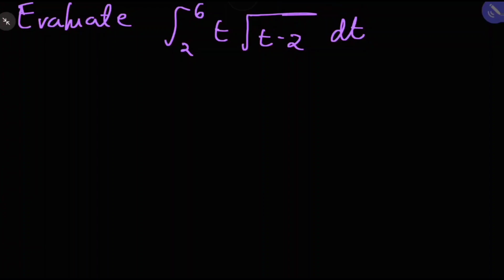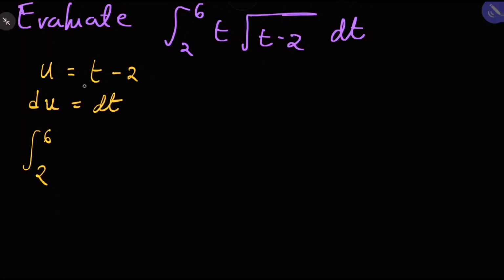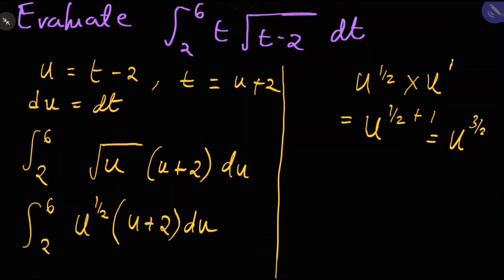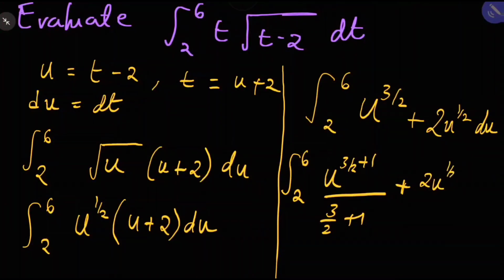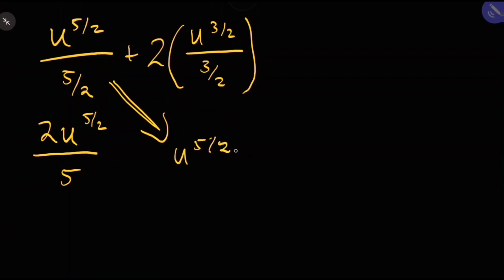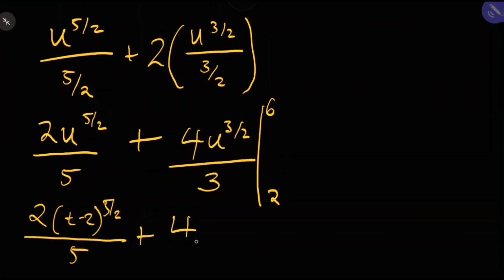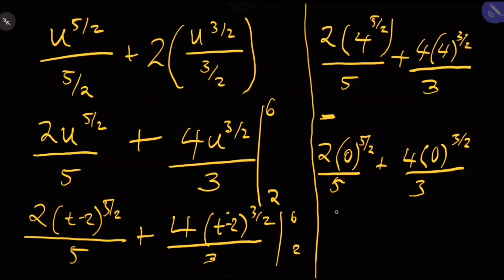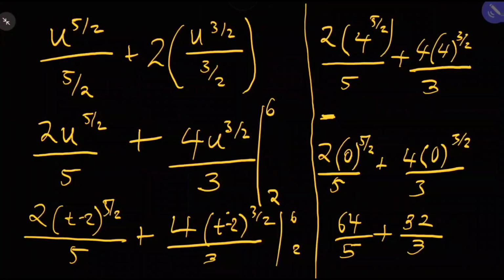Evaluate ∫ t√t-2 dt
Finding definite integrals